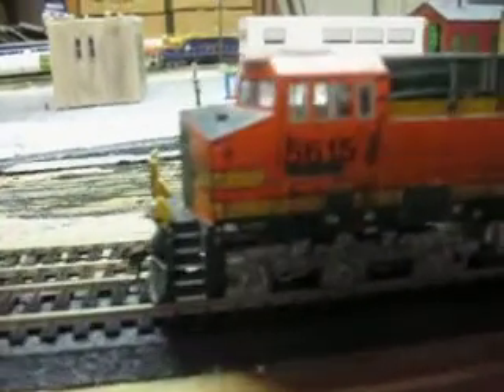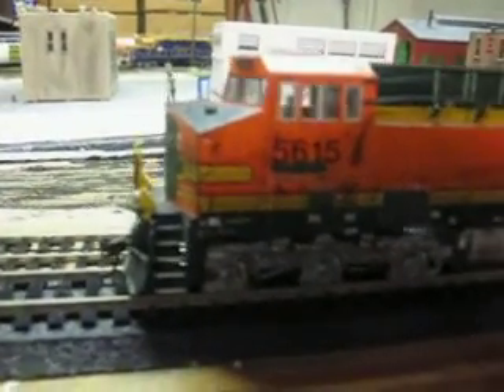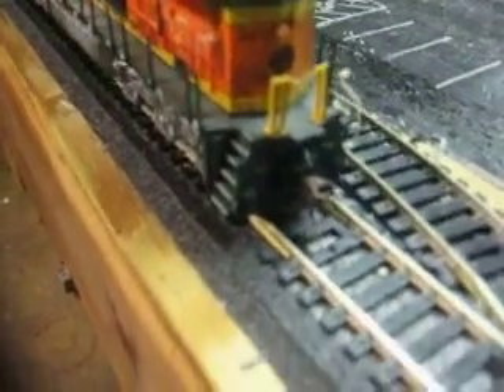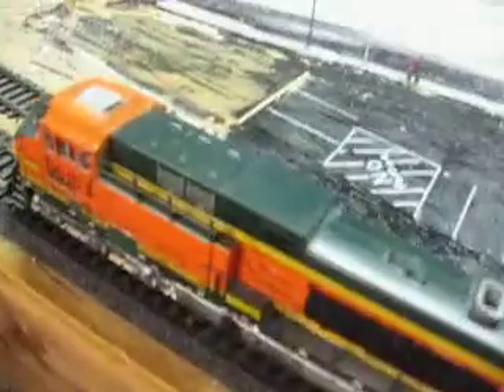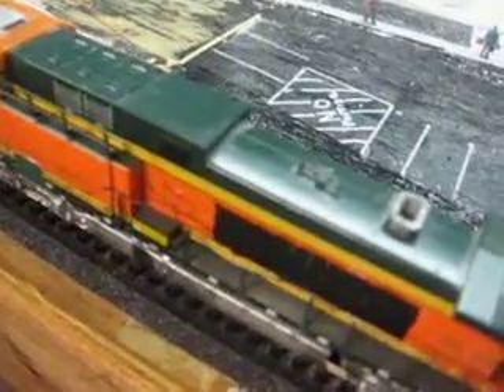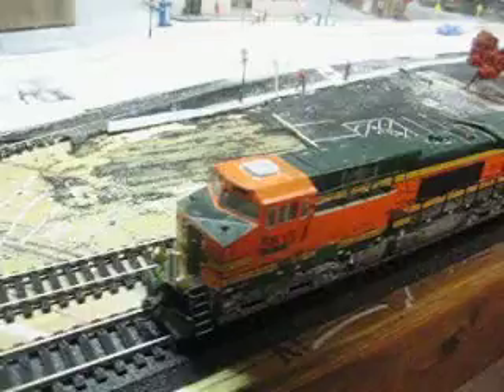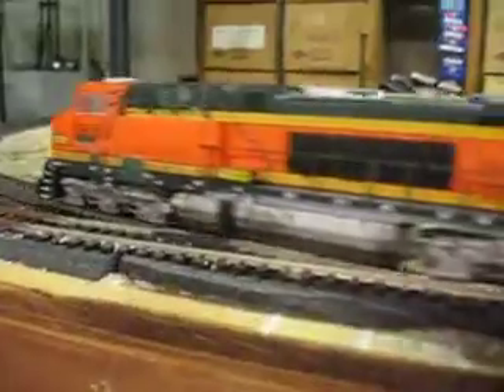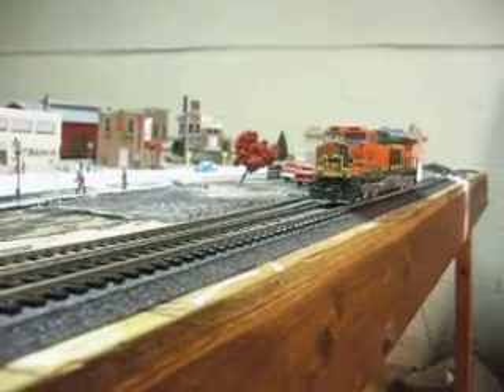EX. BNSF GE AC4400 for sale